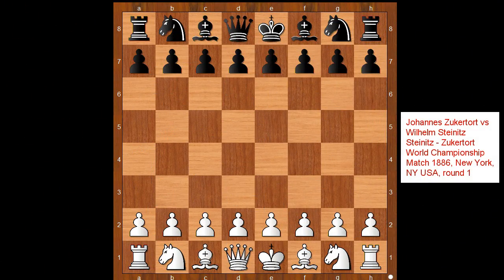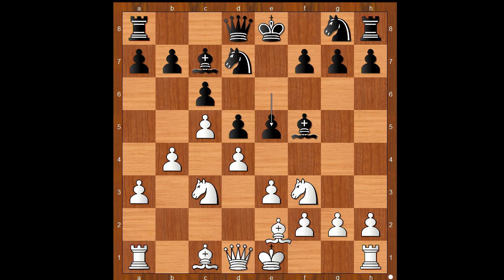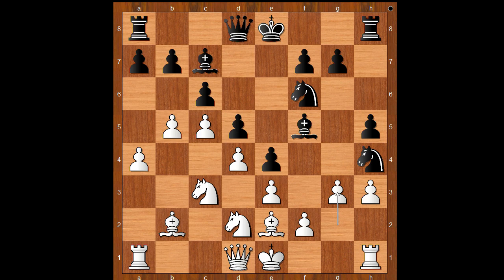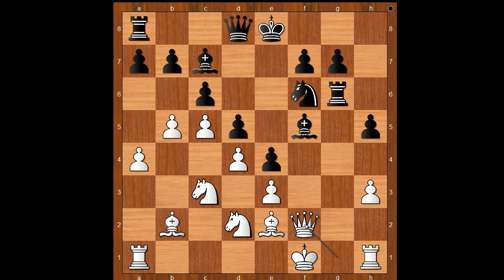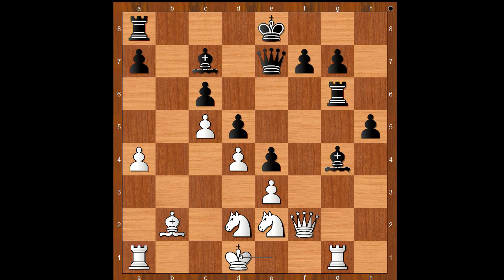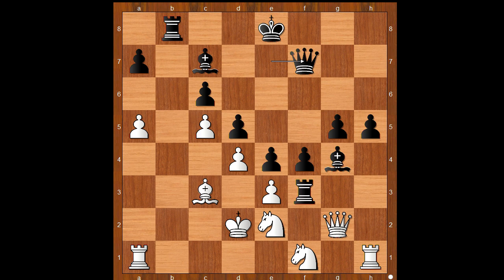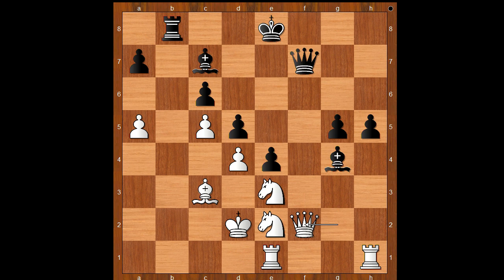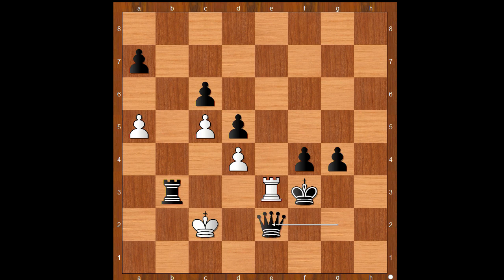The First Game Of The First Ever World Chess Championship Match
You have stumbled upon the greatest collection of free chess videos
The first ever ever World Chess Championship  had a dramatic start.
Johannes Zukertort vs Wilhelm Steinitz
Steinitz - Zukertort World Championship Match 1886, New York, NY USA, round 1, Jan-11
Slav Defense: General (D10)  ·  0-1